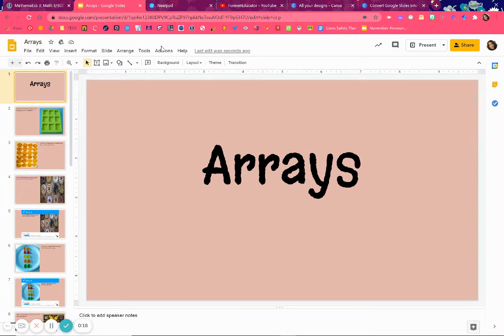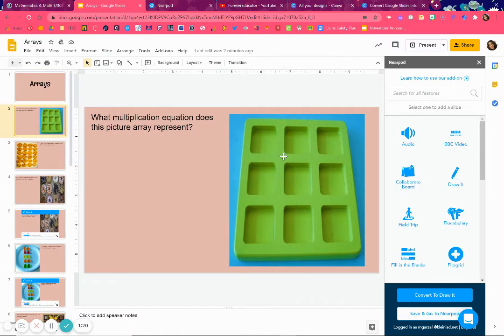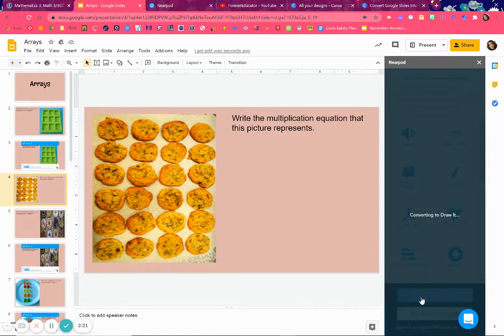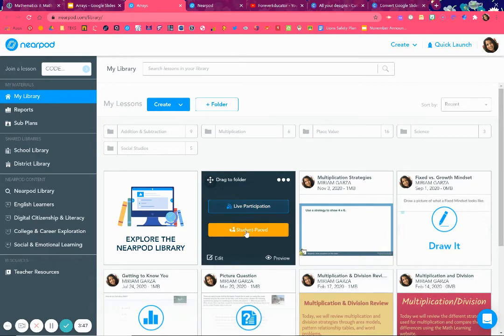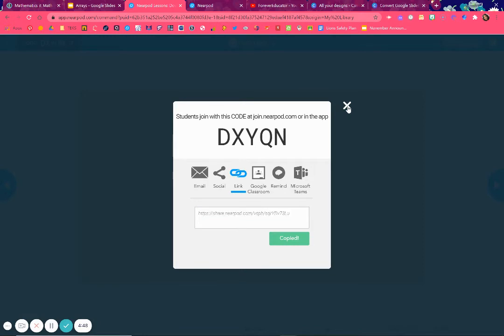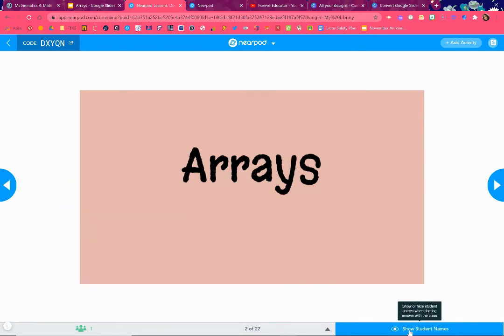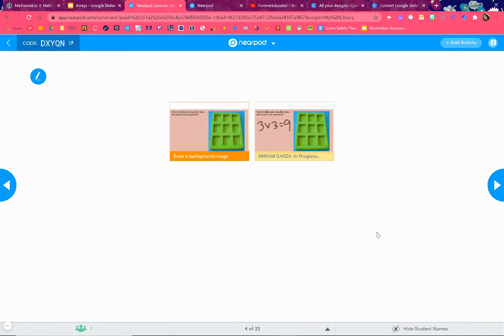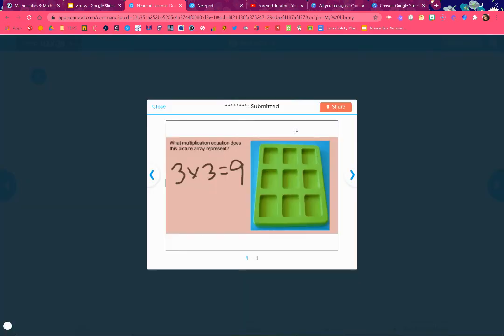Converting Google Slides Into Nearpod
This video provides step by step instructions for converting Google Slides into Nearpod for a more interactive lesson.  An example of how to present a live Nearpod lesson is included.